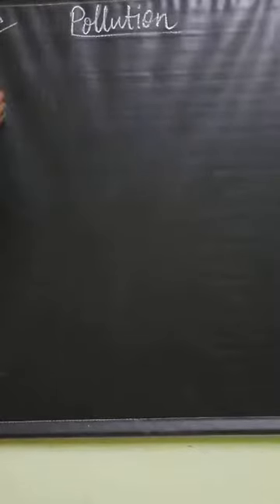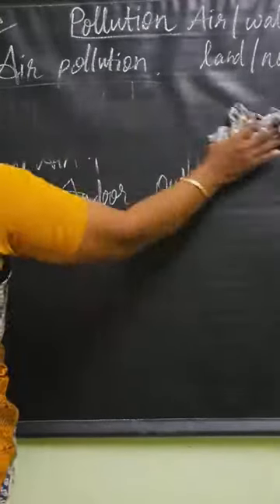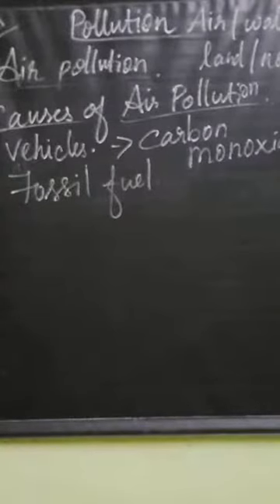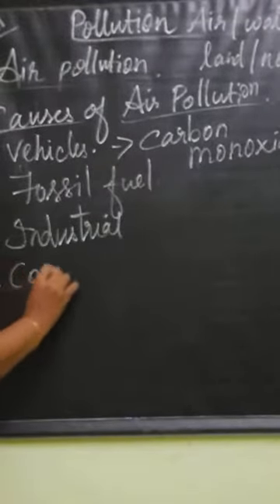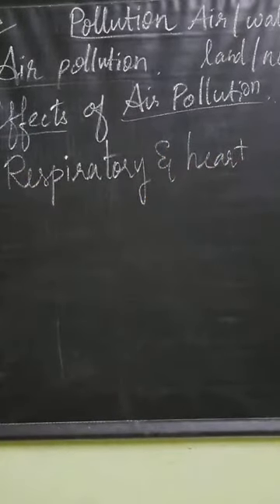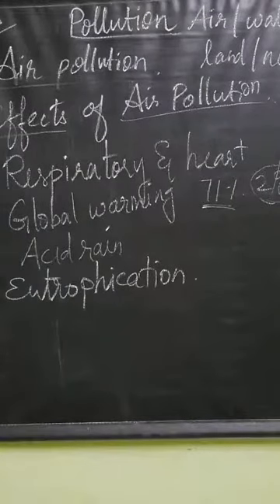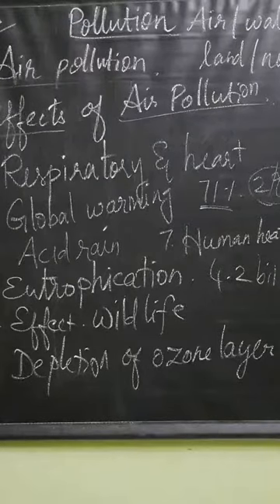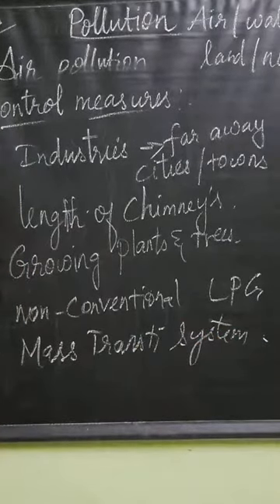10 September 2020